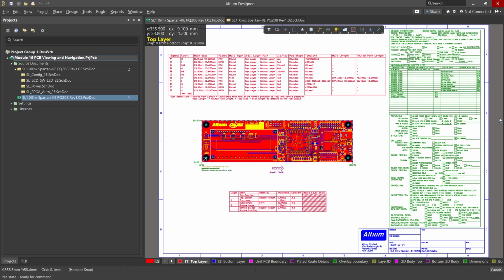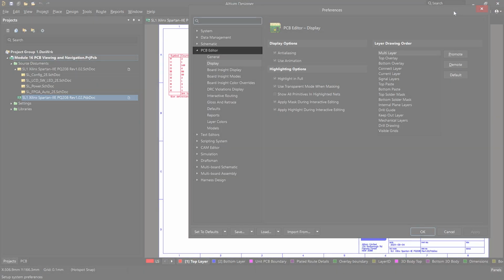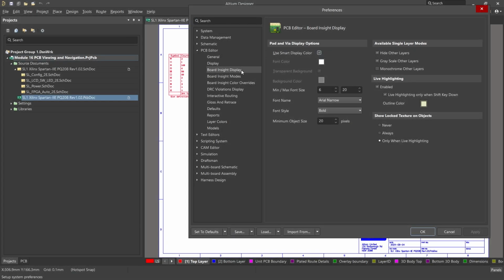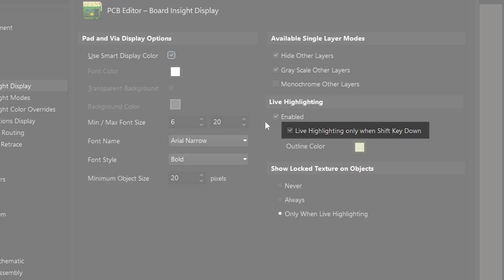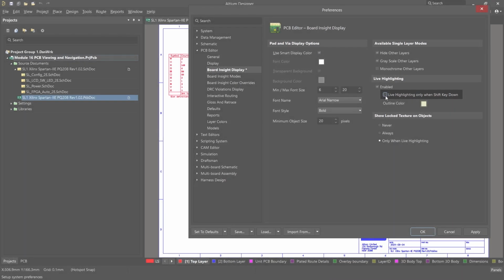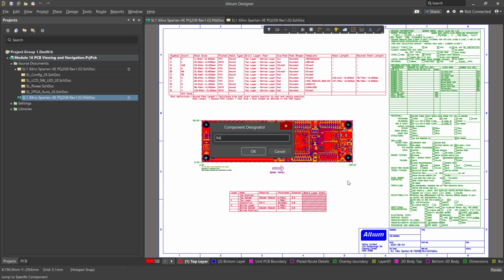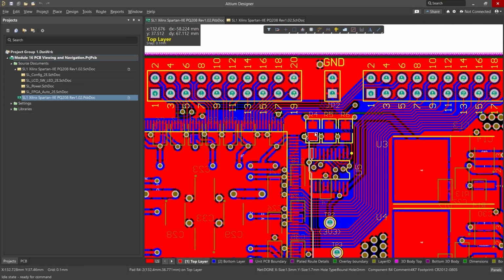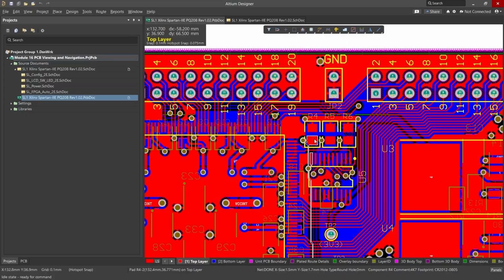Altium Training - PCB Viewing and Navigation: Board Insight Display - Live Highlighting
Enhance PCB design clarity with a dynamic Live Highlighting feature through Board Insight Display. This video demonstrates the real-time connectivity visualization that highlights all related connections when hovering over traces or connectivity lines, streamlining troubleshooting and signal tracing.

Learn how to configure Live Highlighting preferences in PCB Editor Board Insight Display settings and practice live net highlighting. This powerful feature improves design understanding by instantly showing signal paths and connectivity relationships throughout the PCB layout.

👉 For the Full Course + Materials or to get Altium Certified, Visit Altium Training